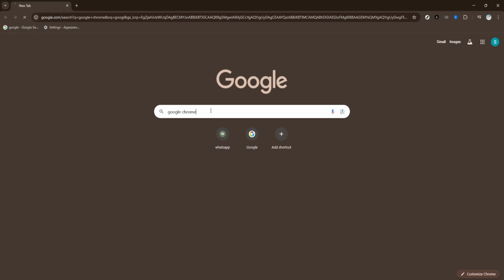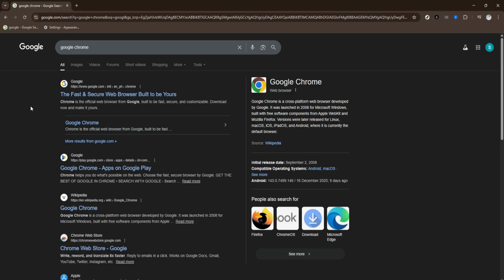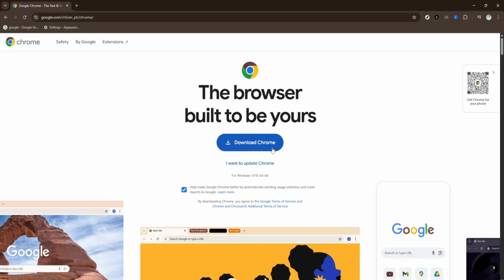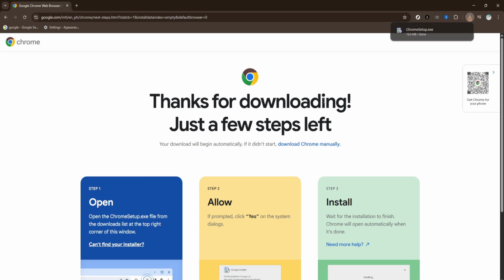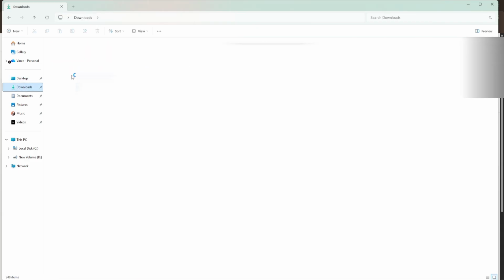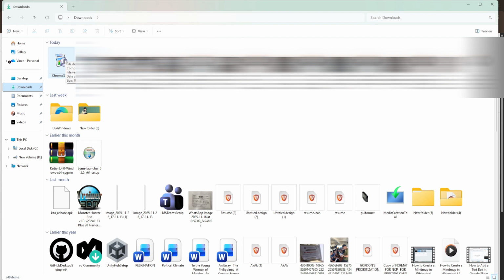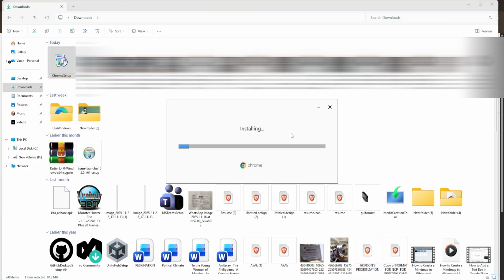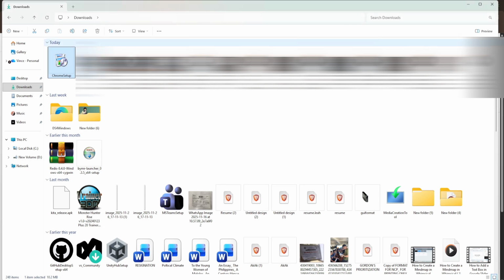How to install Google Chrome on laptop [FULL GUIDE]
In todays video we cover How to install Google Chrome on laptop